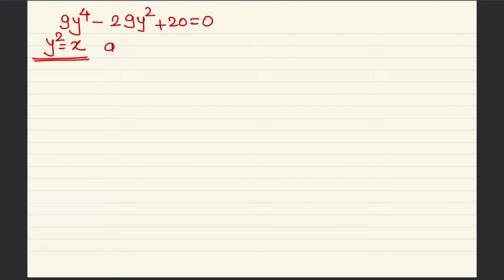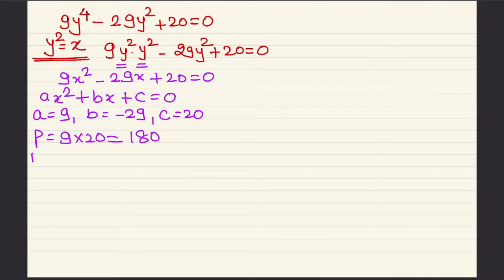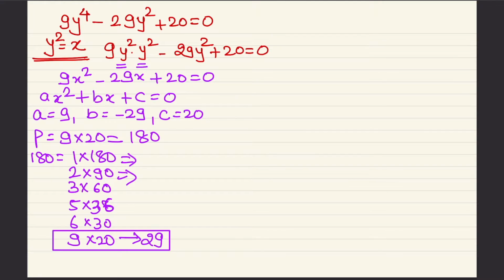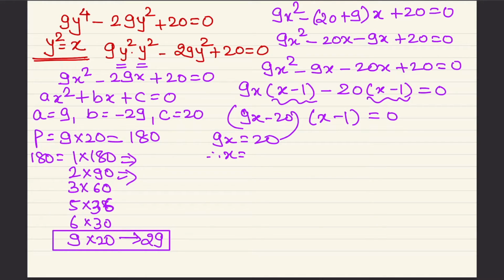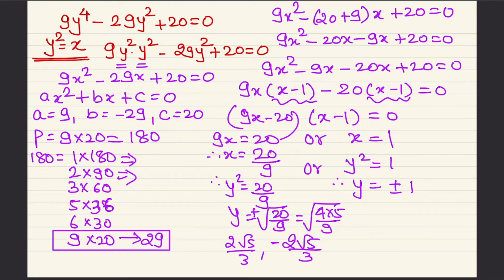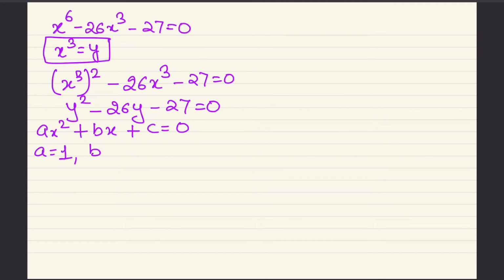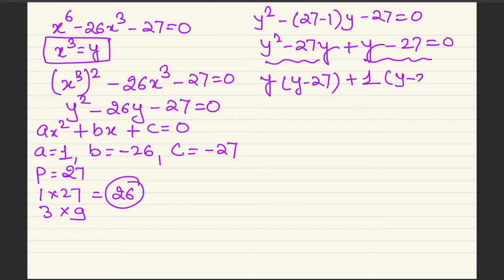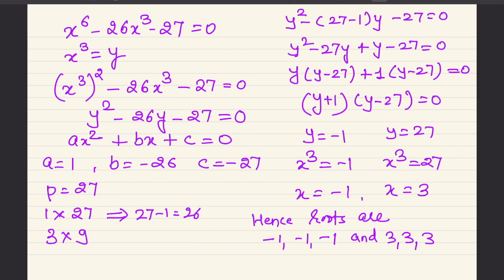Solution of Quadratic Equation by suitable transformation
Step by Step technique on How to Solve  Quadratic Equation by Transformation